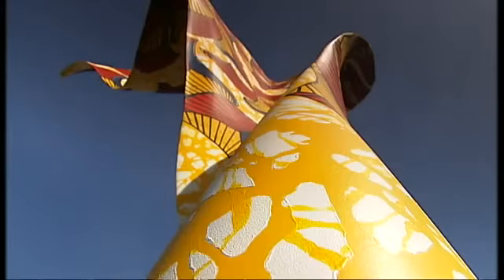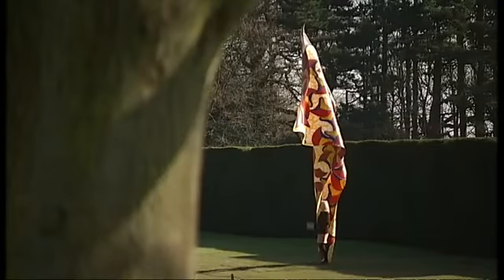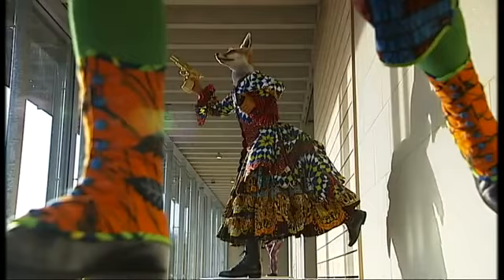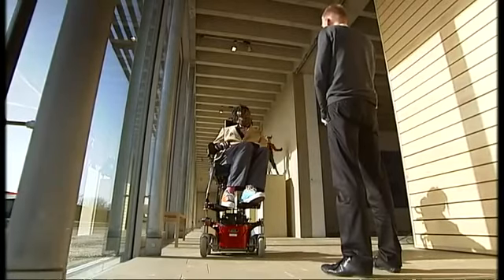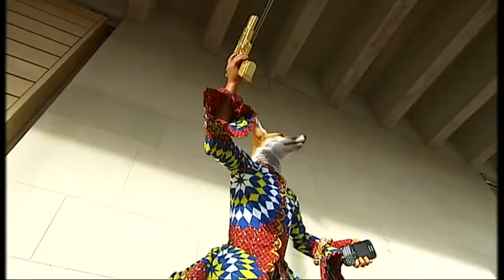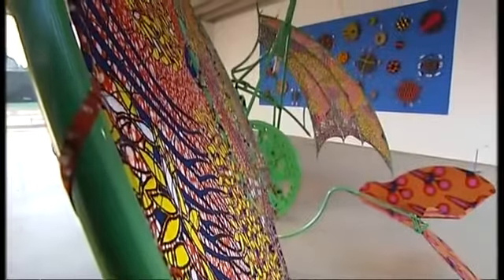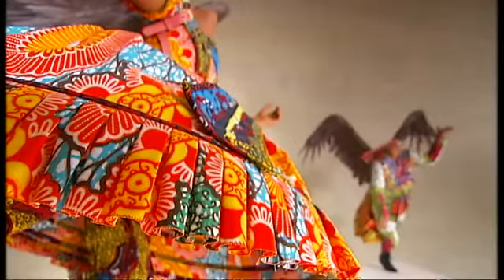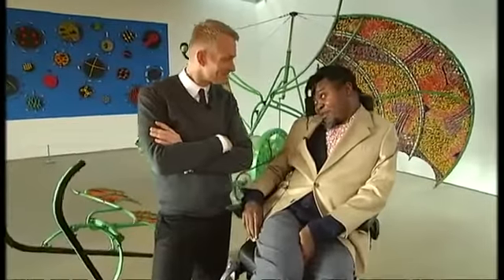Yinka Shonibare the rebel within